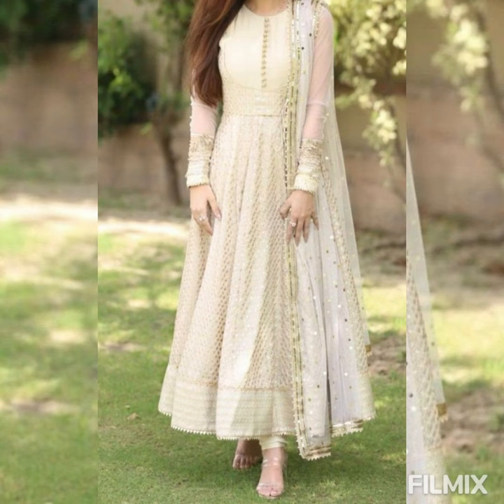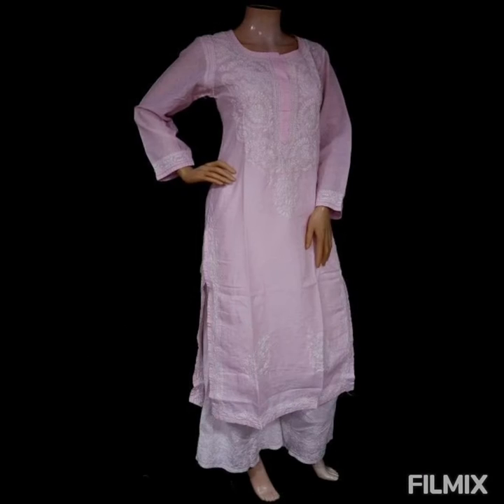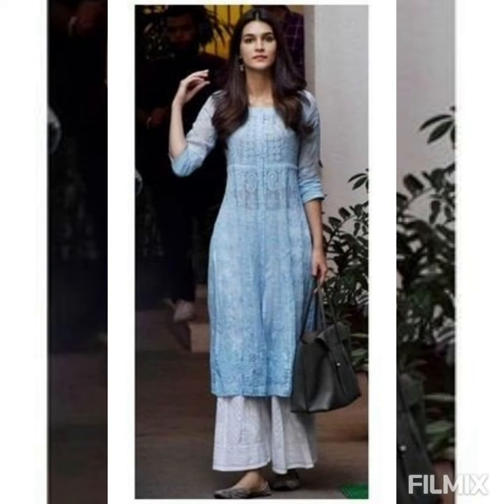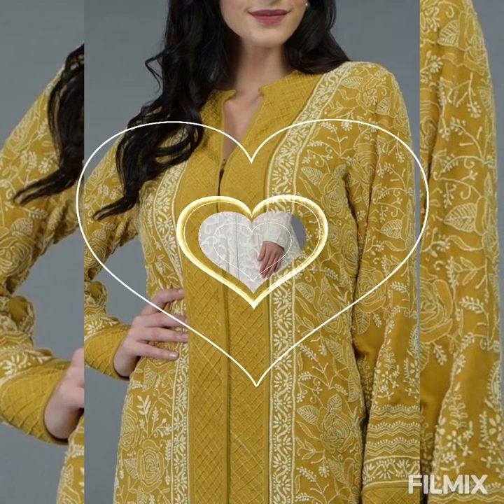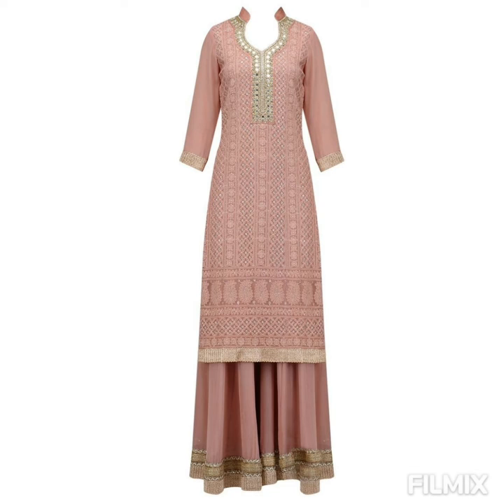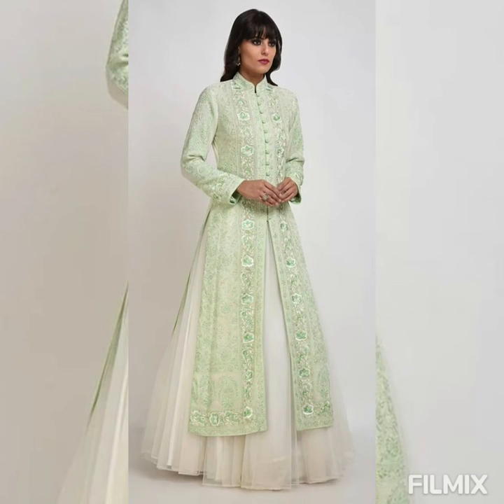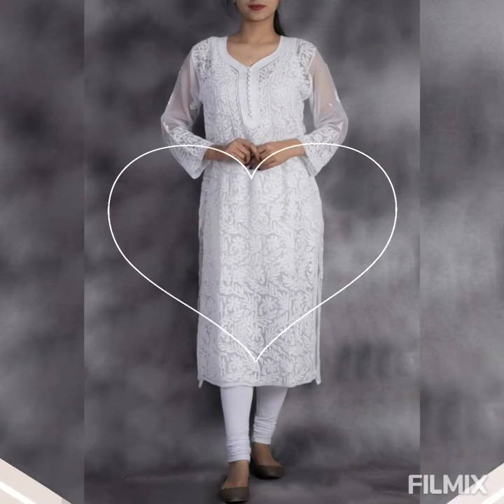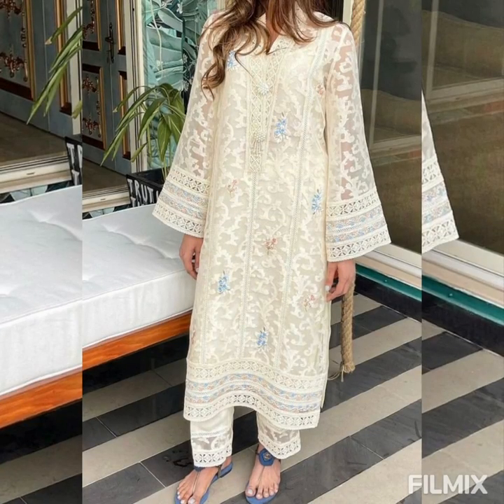Luckhnowi Chickenkari Suit Design | Embroided Suits | chikankari kurti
This video is about Luckhnowi Chicken Suit Design | Embroided Suits | Embroidery Outfits

1 chikankari kurti
2 chikankari dress designs
3 chicken kari dress design
4 Chicken suit design 2021
5 chikankari dress designs 2020
6 chikankari kurti designs
7 chicken kari dress design 2021
8 chikankari kurti 2020
9 chikankari embroidery
10 lucknawi chikankari kurti haul
11 chikankari kurta
12 chikankari suits
13 latest designer chikankari dress designs
14 designer kurti
15 Chickenkari lukhnowi suit
16 designer kurti neck
17 designer chikankari dress designs 2018
@STYLISH DESIGN
Visit Our Other Social Networking Sites